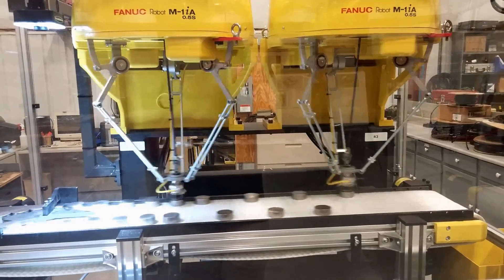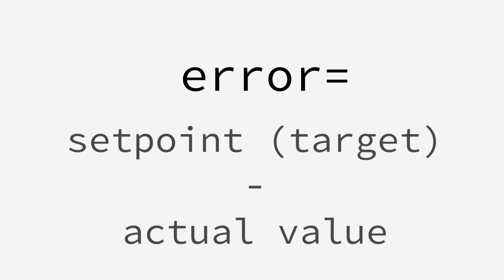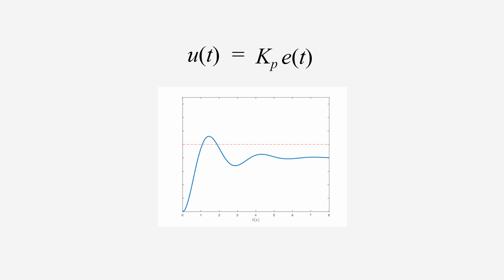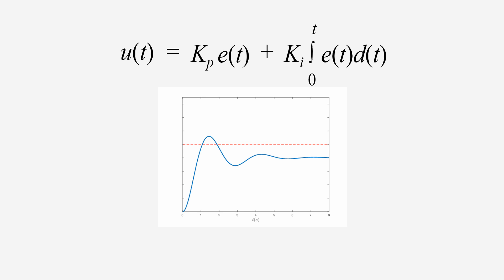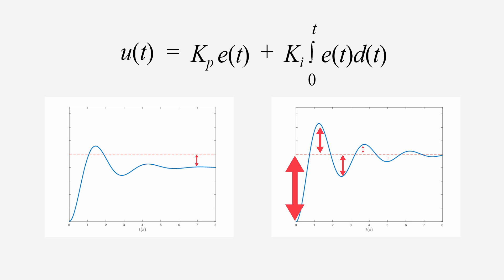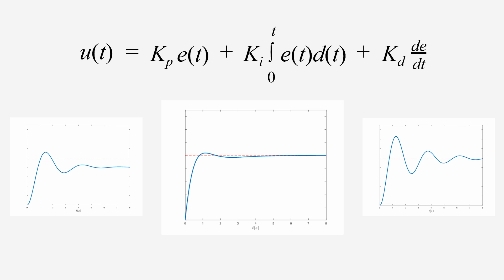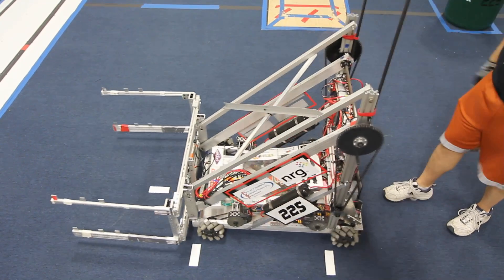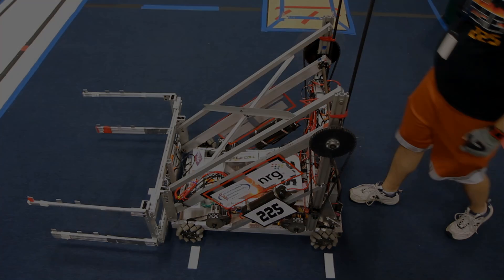PID Theory and Robotics Explained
An explanation of PID theory and its application to robotics, this is my submission to the Breakthrough Junior Challenge.